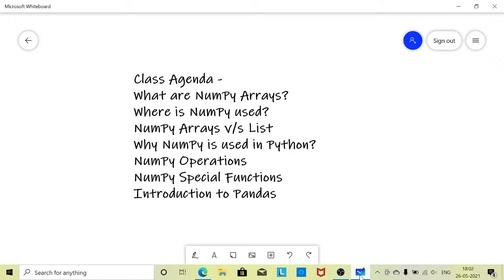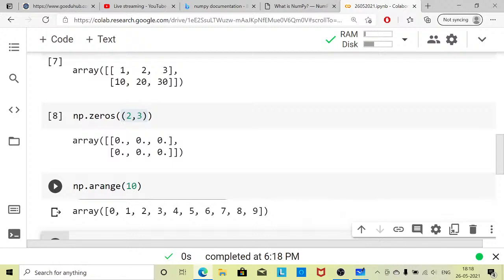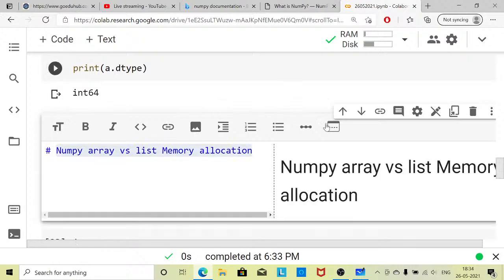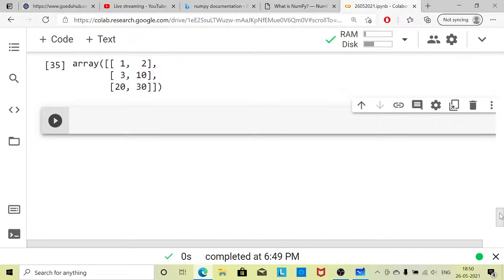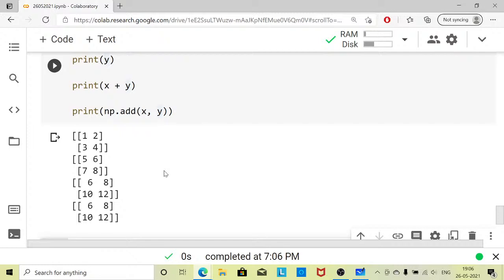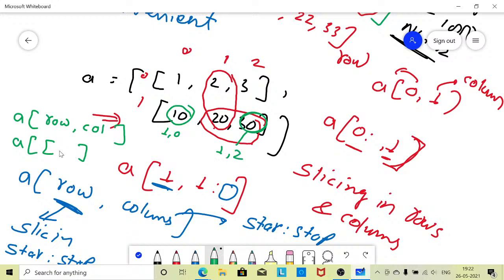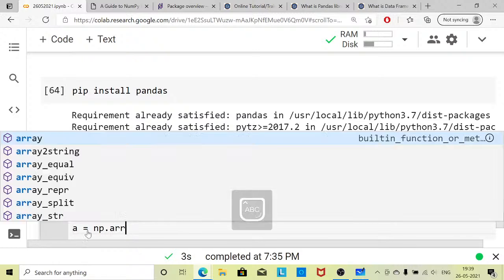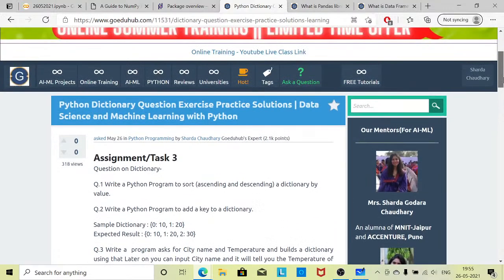Online Summer Training in Machine Learning and Data Science with Python | Class-4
Class Agenda -
What are NumPy Arrays?
Where is NumPy used?
NumPy Arrays v/s List
Why NumPy is used in Python?
NumPy Operations
NumPy Special Functions

Attendance Rules:

1.     Write Session Summery below the YouTube Video after Every Class.

3.     Solve Given Task and Share to your Linkedin Profile after every class.

Do attendance formalities with your Registration IDs.

Attendance Rules are Compulsory for Summer Training Certification.